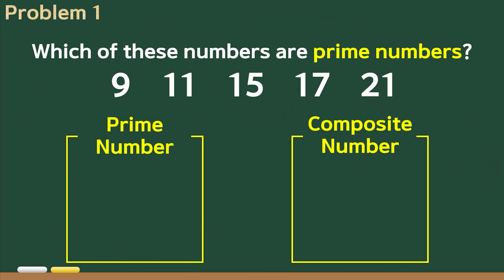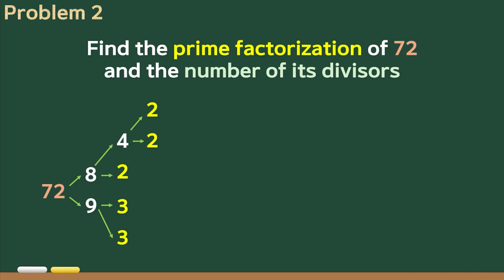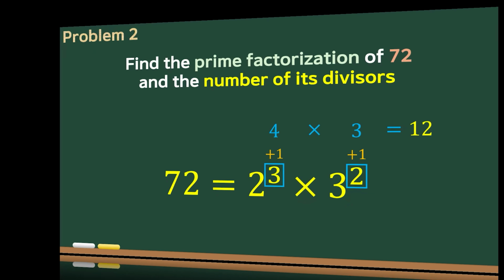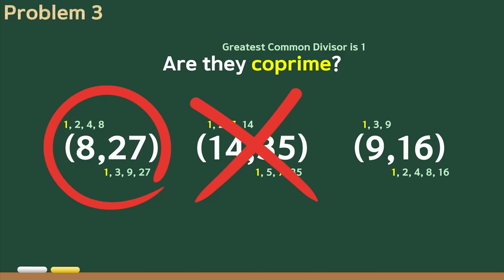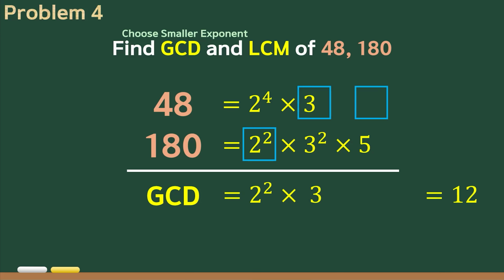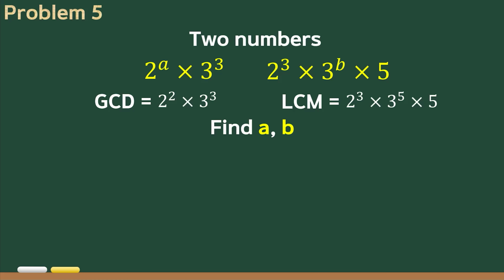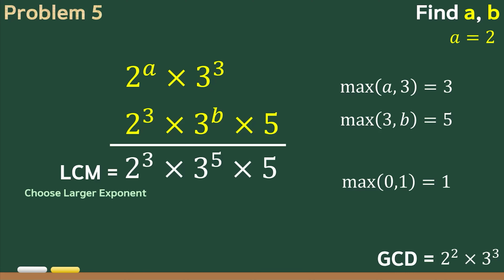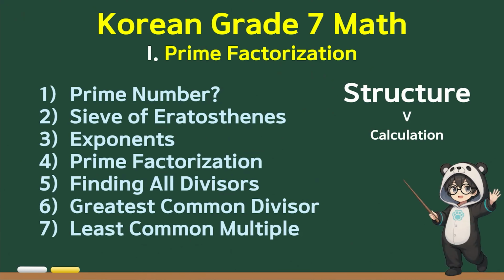Final Check: Prime Factorization, GCD & LCM | Korean Grade 7 Math | Lesson 8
Welcome to Future Math Lab.

In this lesson, we do a final check of everything from the prime factorization unit.
This is not just about solving problems. It’s about understanding the structure of numbers.

If you can solve these problems, you truly understand prime factorization.

📌 What you'll learn:
• Prime vs composite numbers
• Divisors using exponents
• Coprime numbers
• GCD and LCM
• Comparing exponents

⏱ Timestamps:
00:00 Intro
00:17 Problem 1
00:40 Problem 2
01:18 Problem 3
01:43 Problem 4
02:32 Problem 5
03:38 Outro

Future Math Lab